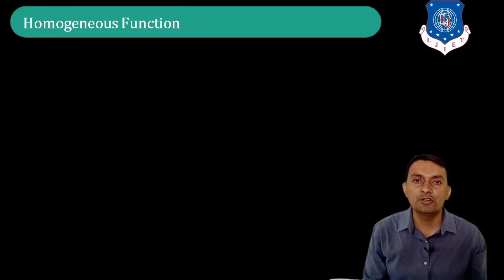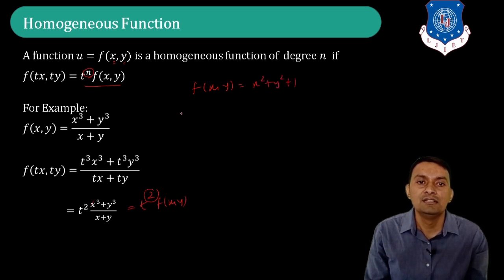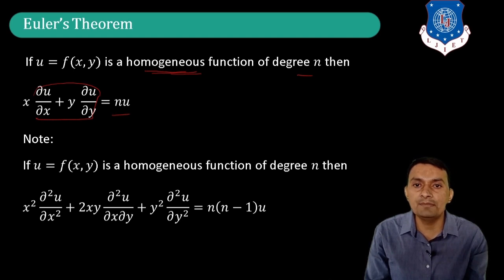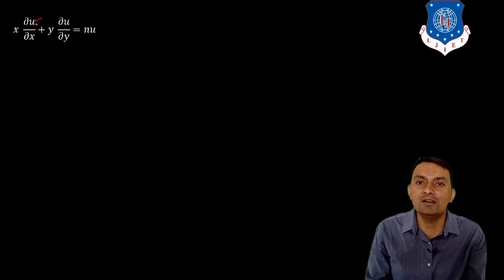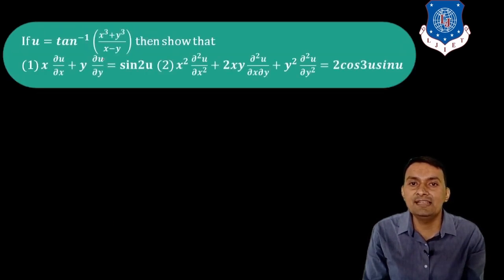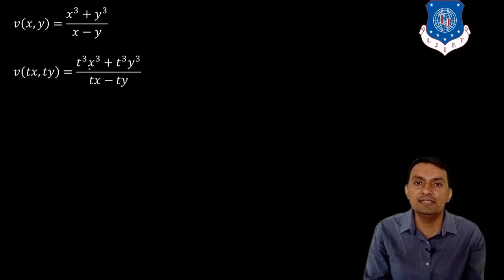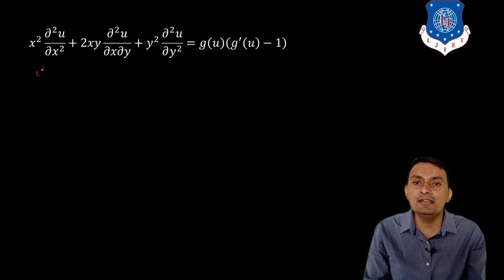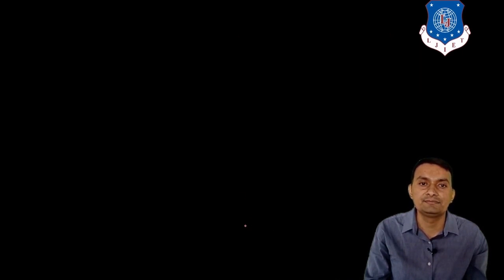Lec-14_Partial Derivative (Part 5): Homogeneous Function | Mathematics-1| First Year Engineering